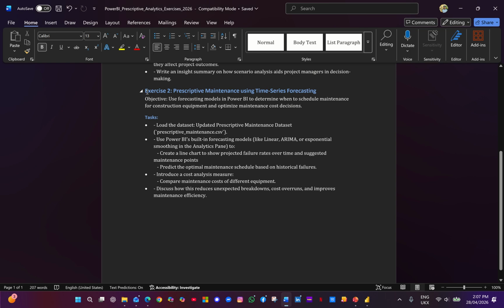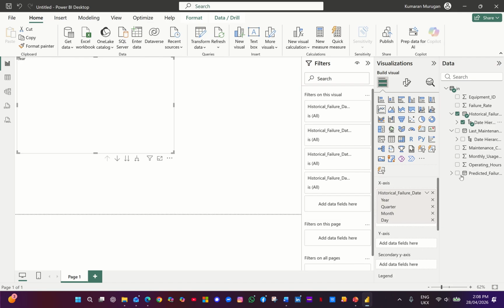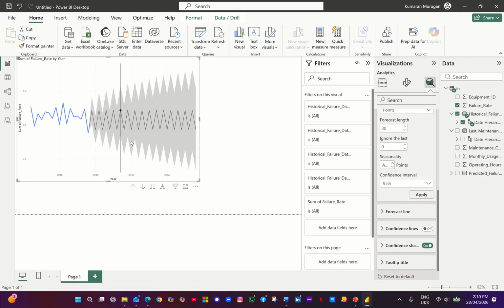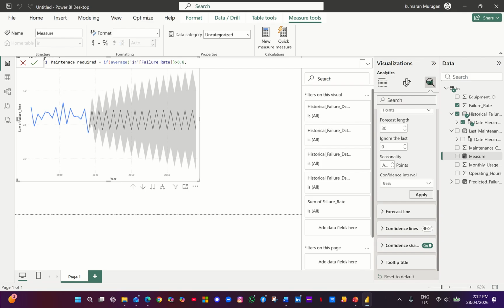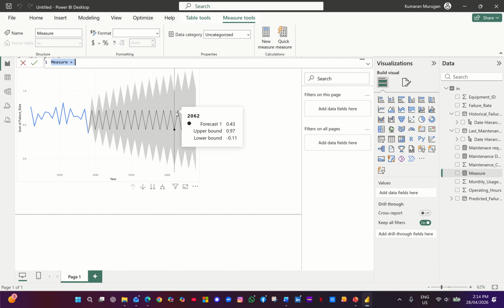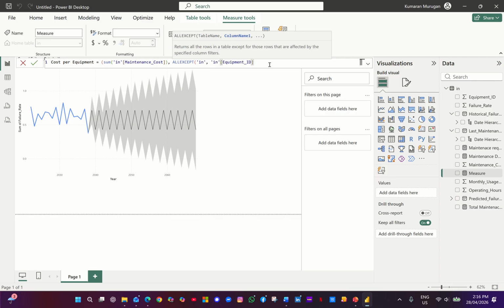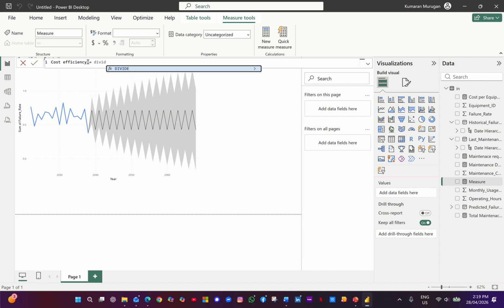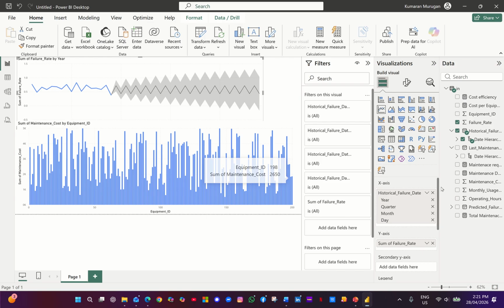Week 9_Power BI Exercise 2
This video is for Exercise 2 in Prescriptive Analytics.